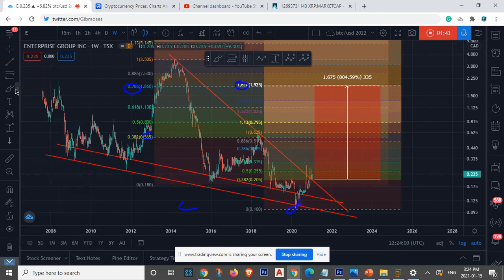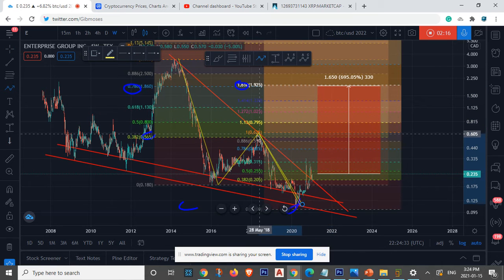ONE OF THE TOP STOCKS FOR 2021 %800++ RETURN